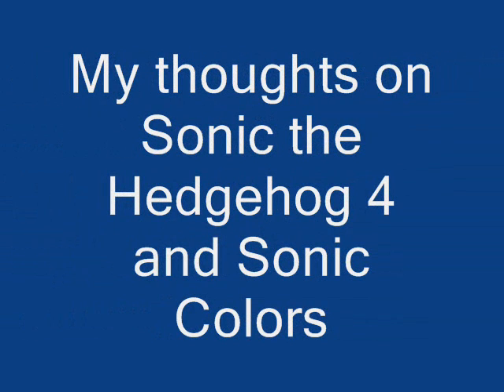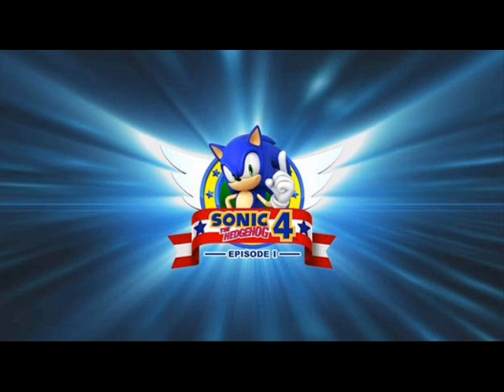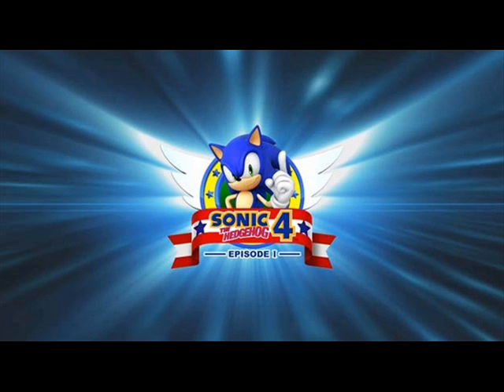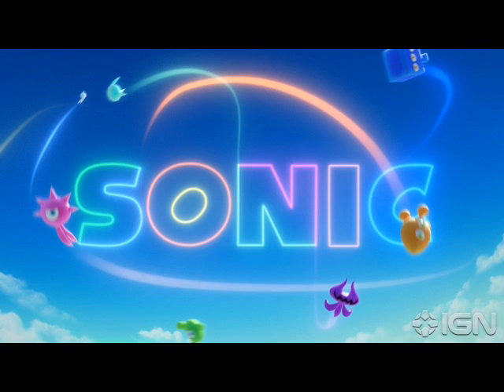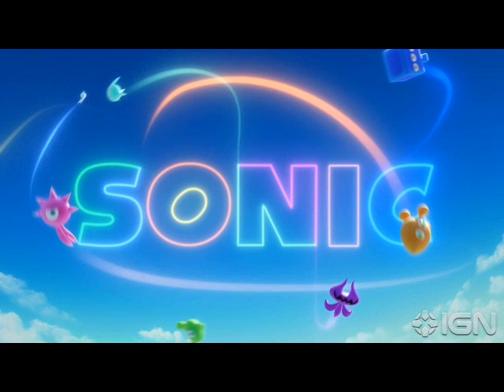Sonic 4 and Sonic Colors - My thoughts.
My Thoughts on Sonic 4 and Sonic Colors, Plus Super Sonic info